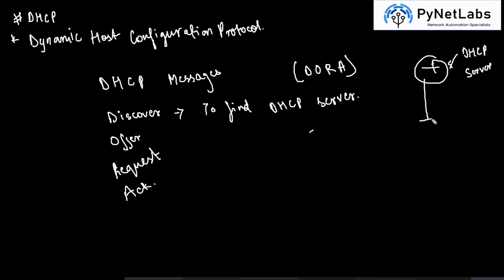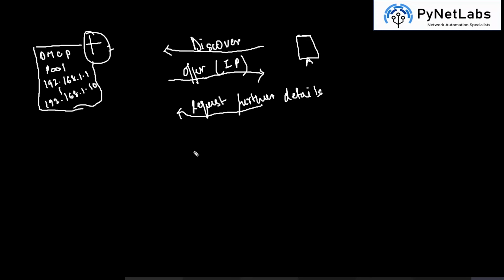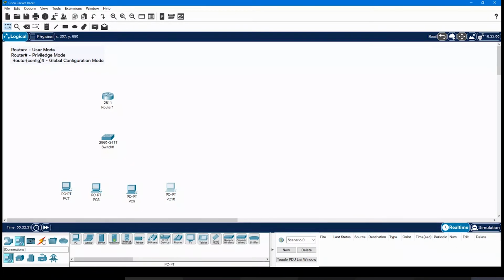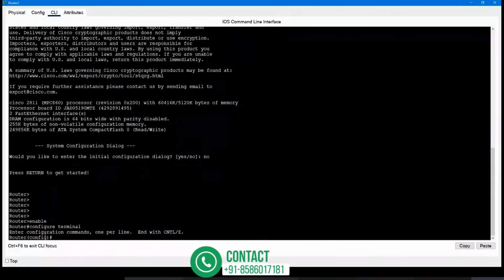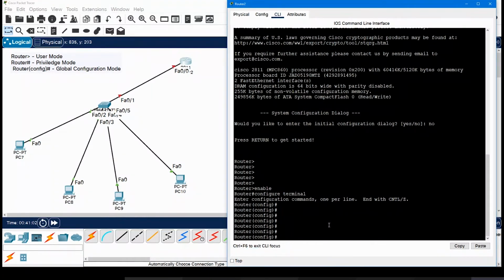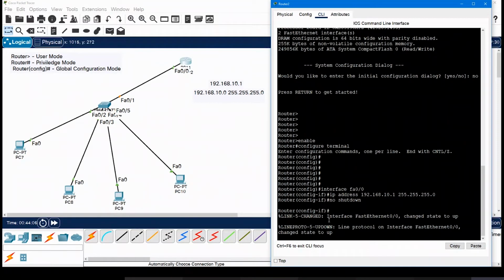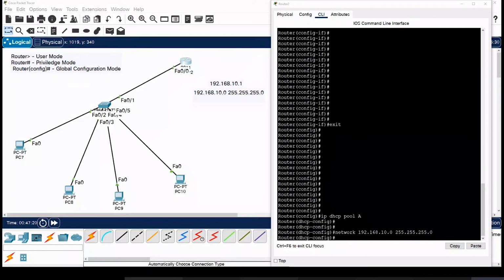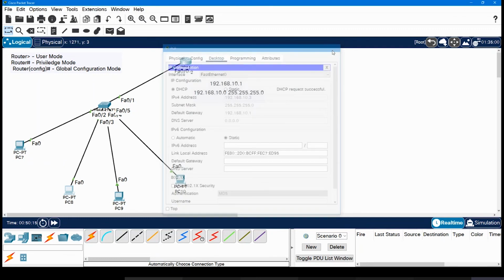DHCP Configuration in Cisco Packet Tracer | Step-by-Step Lab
In this video, we will configure DHCP in Cisco Packet Tracer step-by-step and understand how devices automatically receive IP addresses in a network.

This practical CCNA lab is designed for beginners who want hands-on experience with DHCP server configuration using Cisco Packet Tracer.

Watching the video, you can understand how you can configure a DHCP over a router in Cisco Packet Tracer.

Before you start watching, here are the video highlights for you.

👉 👉 00:25 – What does DHCP stand for?
👉 👉 00:46 – What are DHCP Messages?
👉 👉 01:13 – Full form for DORA
👉 👉 01:42 – What is DHCP Server? How to find them?
👉 👉 03:39 – How does DORA work?
👉 👉 05:41 – What is DHCP Pool?
👉 👉 06:19 – What is Gateway IP address?
👉 👉 07:16 - Procedure to configure DHCP on a Router?
👉 👉 22:10 – Why is DHCP an easier method when it comes to assigning an IP address to a new device in a network?

For more videos like this, reach out to the comment section and tell us what you want to learn next.
Join our technical doubt group over Telegram for everyday learning here!

Interested in our 100% Job Guarantee Program?

For more training or clarifications, we are available on:

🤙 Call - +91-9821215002